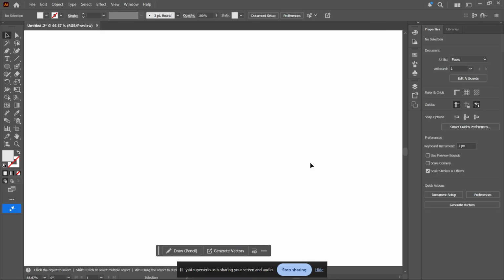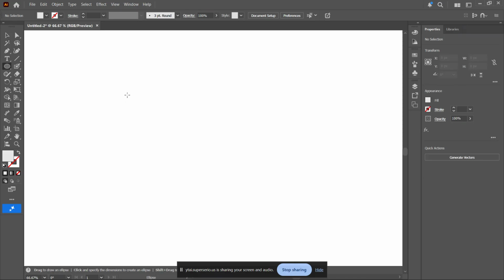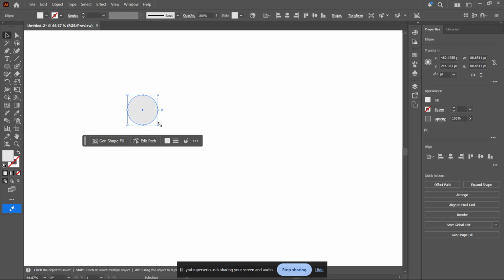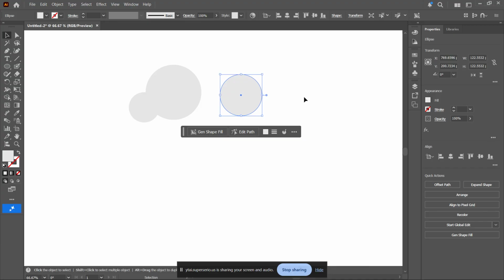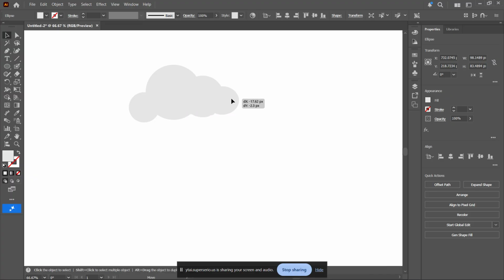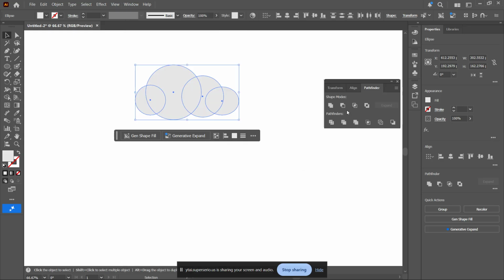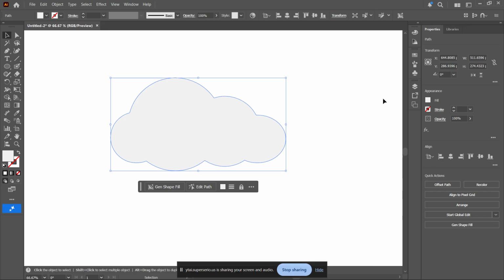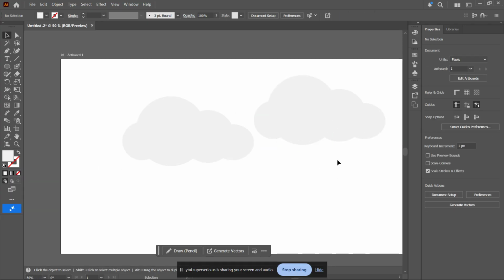How To Create A Cloud In Adobe Illustrator (2026 Easy Guide)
Learn how to create a simple cloud shape in Adobe Illustrator using circles and the Pathfinder Unite tool. This beginner-friendly tutorial shows an easy method to build clean vector clouds in minutes.

Timestamps
0:00 Introduction
0:30 Select Ellipse Tool And Draw First Circle
0:54 Add More Circles To Build The Cloud Shape
1:27 Adjust And Position The Circles
2:00 Open Pathfinder Panel
2:30 Use Unite To Combine The Shapes
2:49 Set Fill Color And Remove Stroke
3:05 Final Tips And Outro